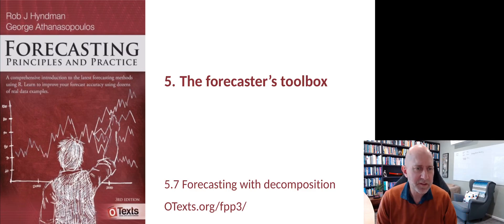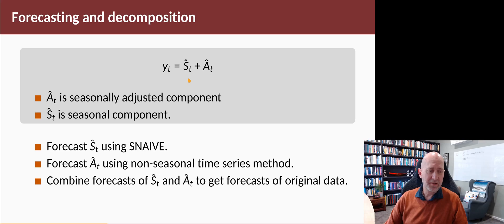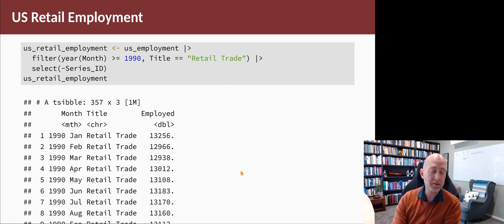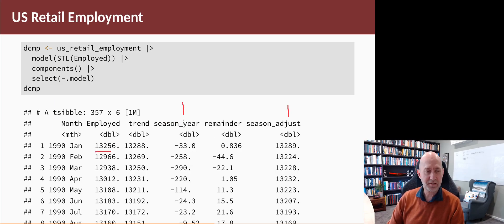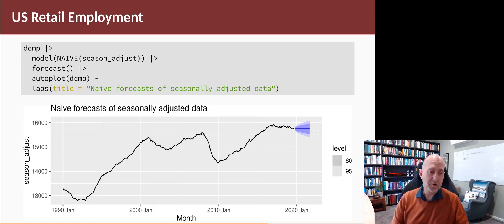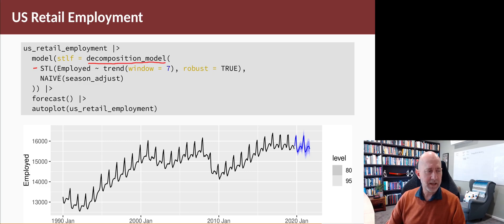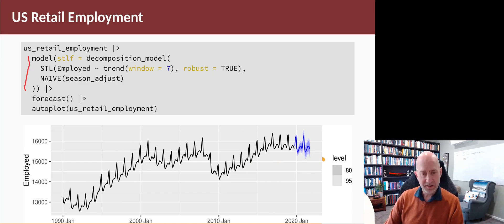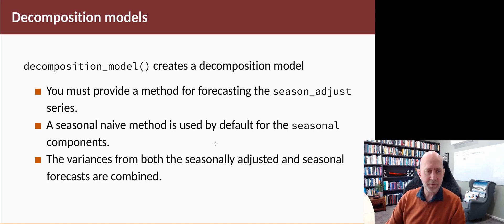Forecasting Principles & Practice: 5.7 Forecasting with decomposition